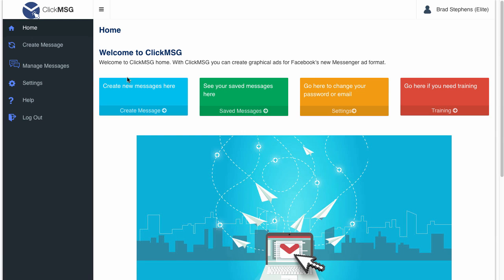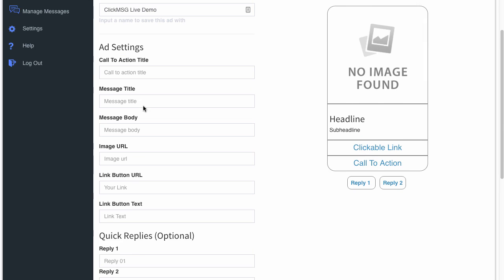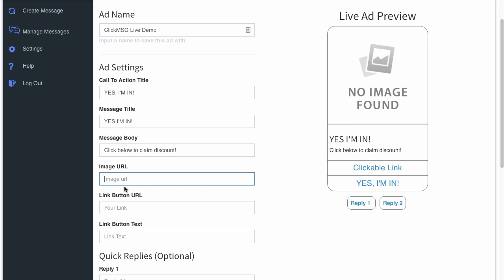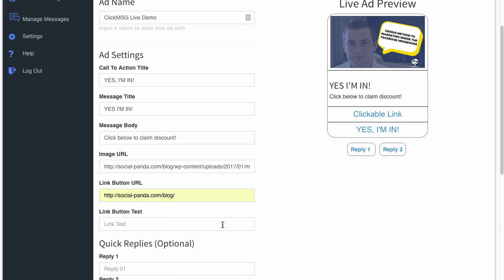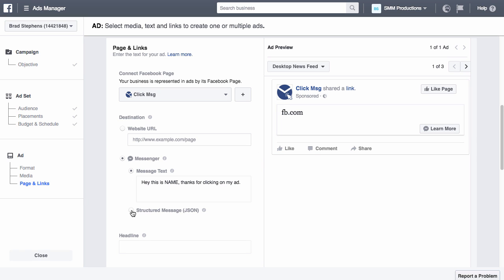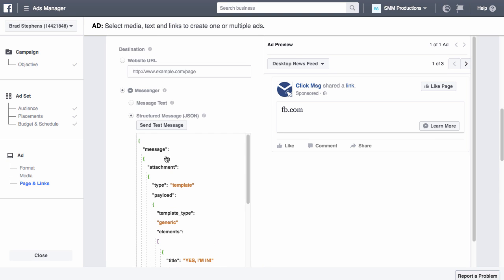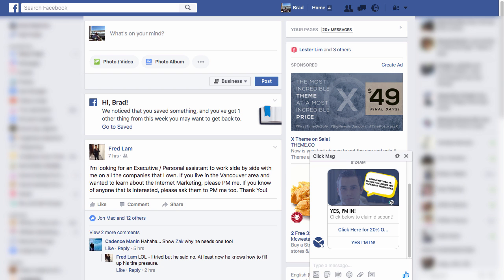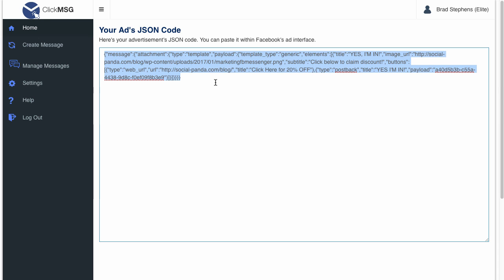ClickMSG Campaign Setup Training Video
ClickMSG codes and creates rich graphic ad for your Facebook messenger. You no longer need to worry about getting a programmer to do it for you.

Here’s a step by step guide on setting up ClickMSG and you can have your ad in no time. It will have everything from graphics to call to action.

ClickMSG has been retired and is not sold anymore. Want a cool tool to get more sales from Facebook? Try Credi Response